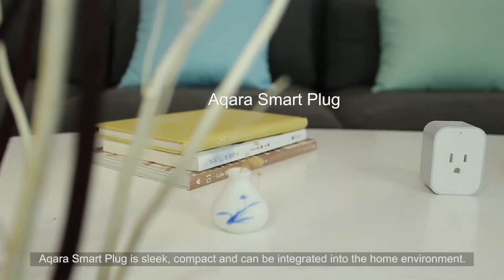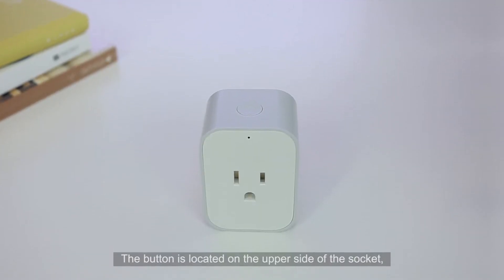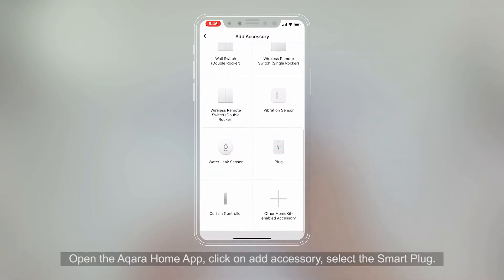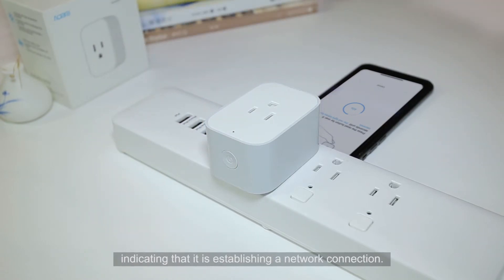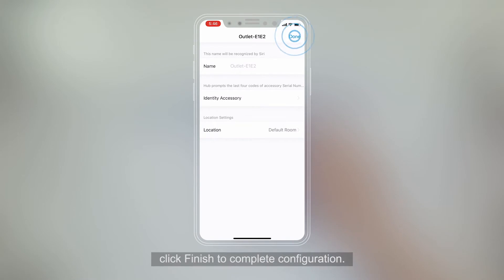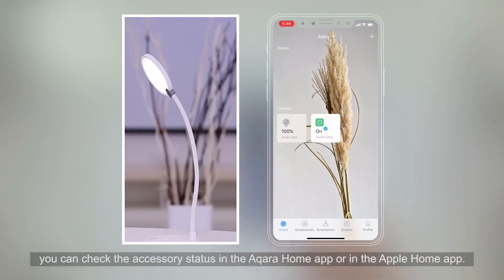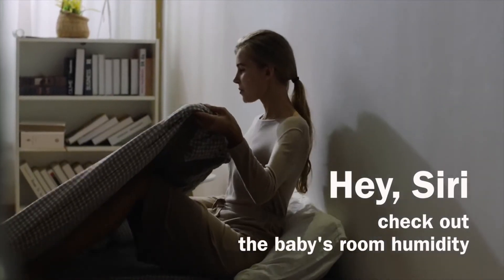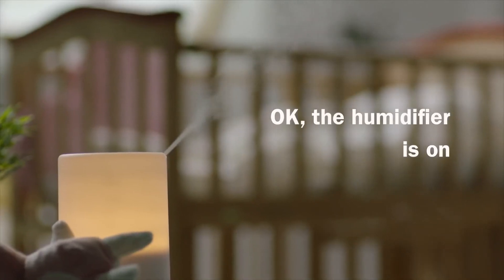How to use the Aqara Smart Plug with Aqara Home, Mi Home app and Apple Home app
Quick introduction and tutorial about the Aqara Smart Plug with Mi Home/Aqara Home app and Apple Home app.

With the Smart Plug and other Aqara accessories, you can:
- Know each day's power consumption.
- Turns on or off your home appliances anywhere via your smartphone.
- Sets a schedule to turn on or off home appliances on demand.
- Monitors energy consumption of each home appliance.
- Timer Remote control Electricity statistics Overload protection.

* Aqara Hub is required to enable Aqara Smart Plug to work.
* Please note that in South Africa the European EU plug version will be supplied and not the USA plug version as shown in the video - the product features, however, remain identical.